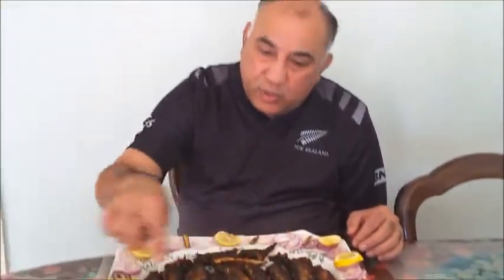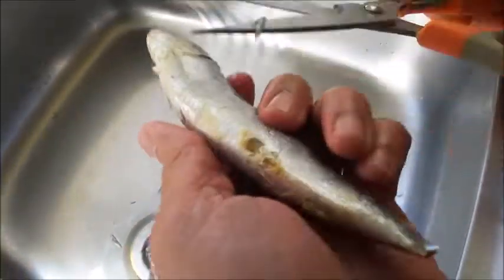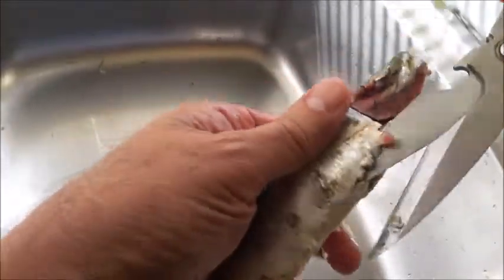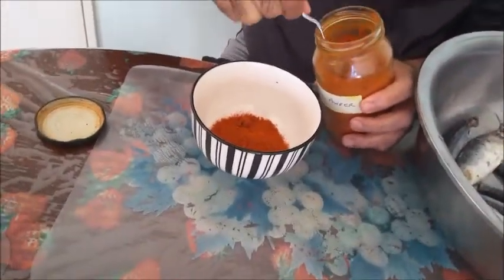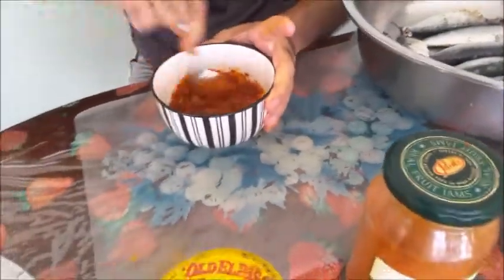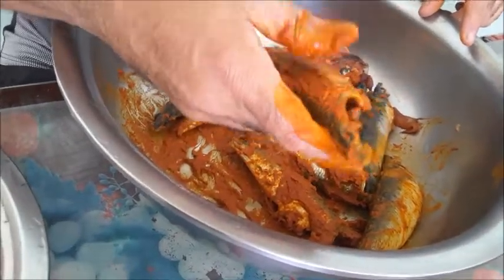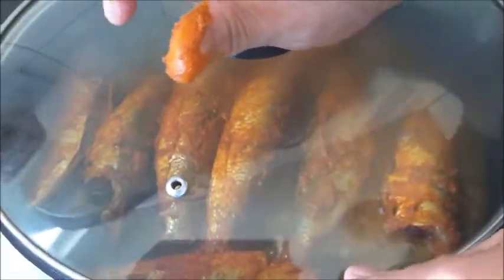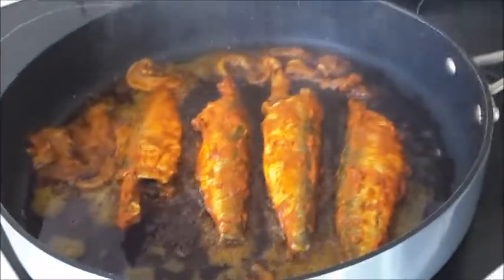Crispy Fried Sardines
Sardines, cleaned and marinated wit Chilly Salt Paste. Then fried to a crispy state. Served with Sliced Onions, Chilli Slices and Lemon Wedges